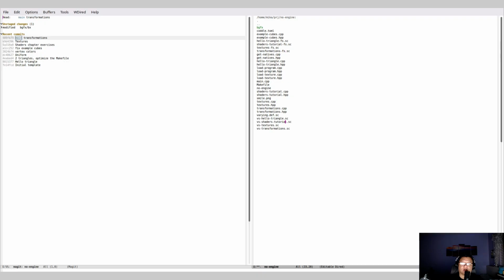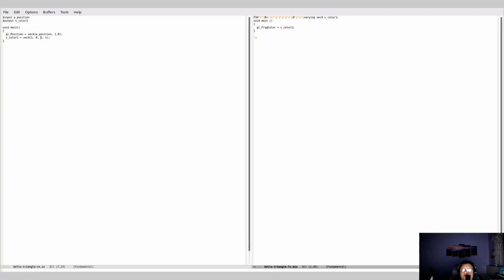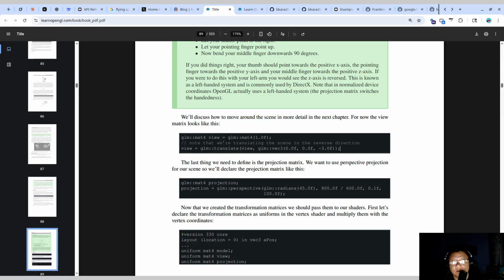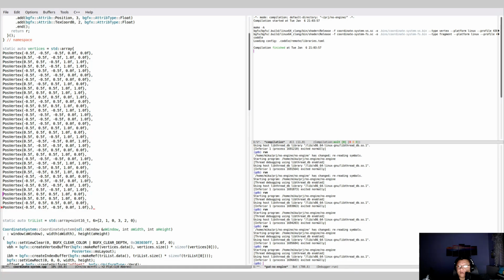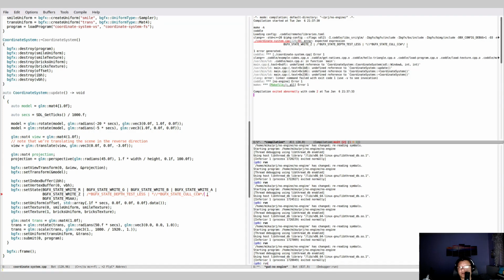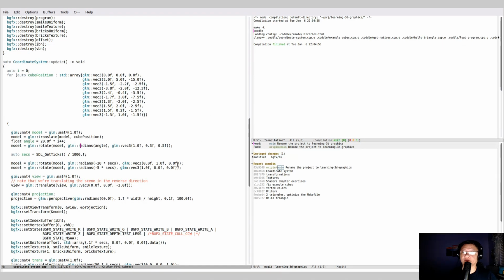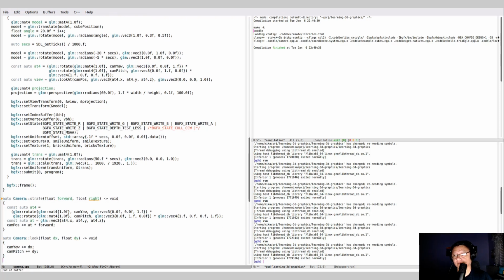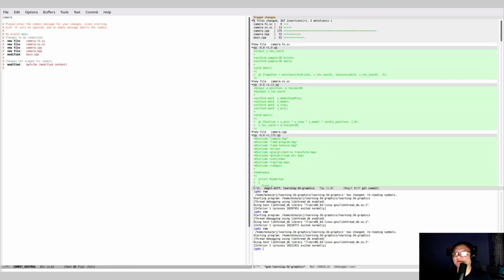[uncut] Learning 3D graphics (part 4/8)